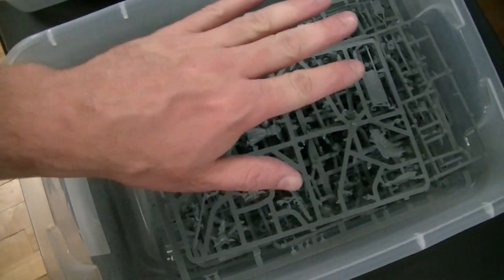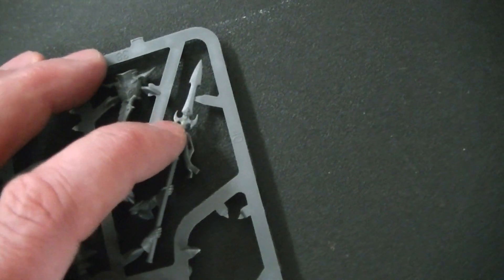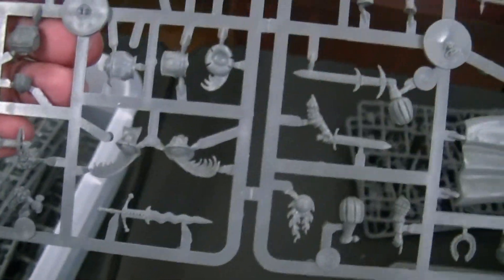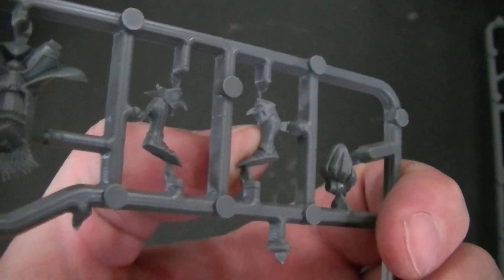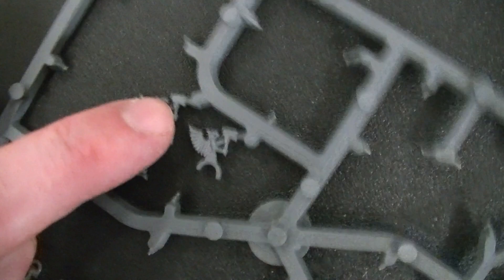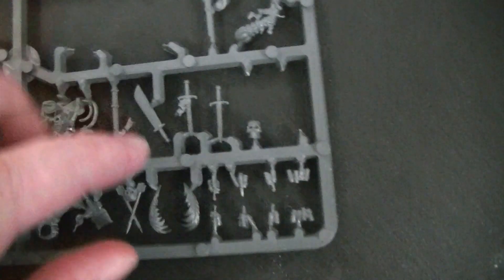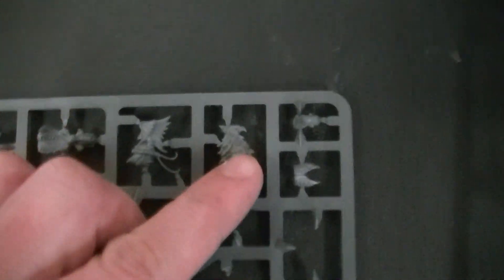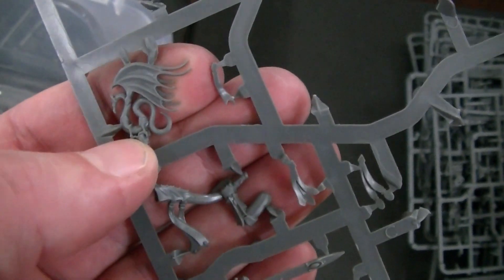Bretonnian Conversions ASCR- incoming!